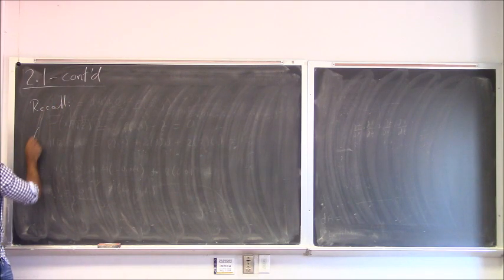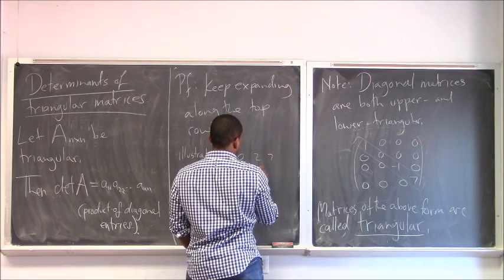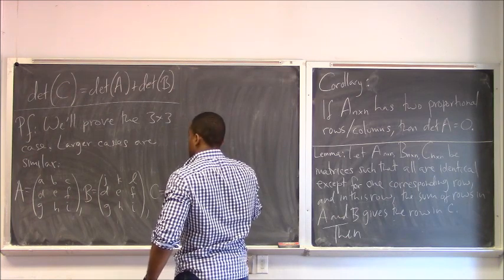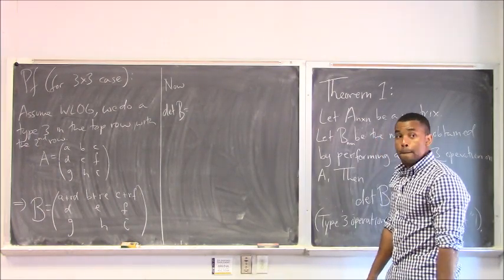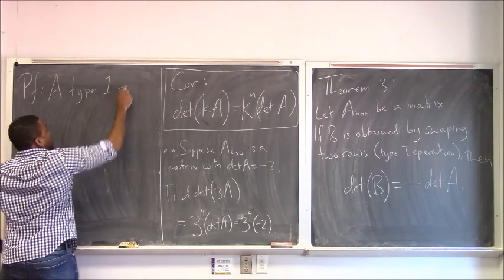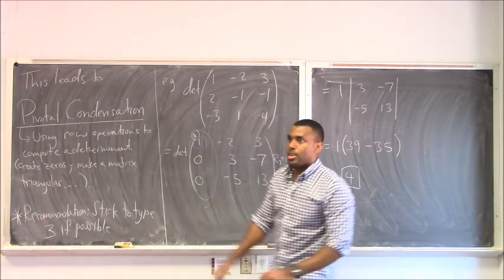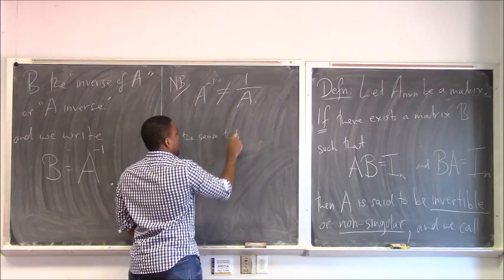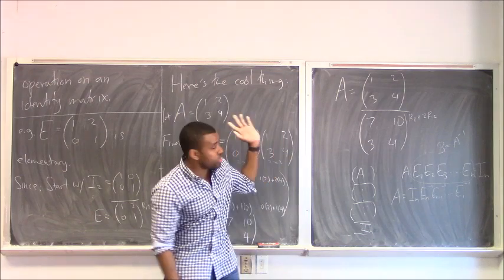Math 346 Lecture 4 - Determinant Theorems and Intro to Inverses